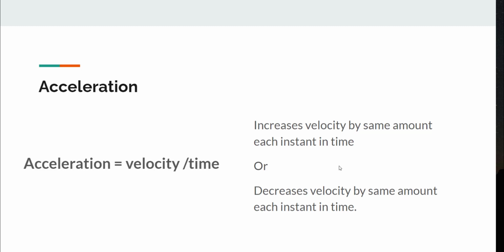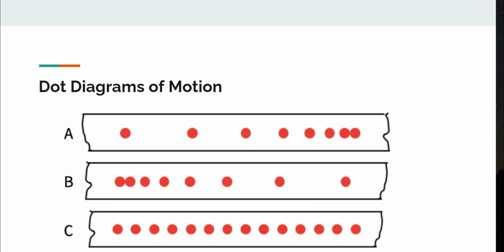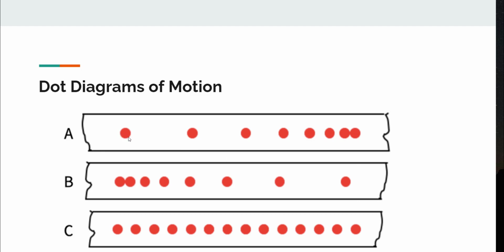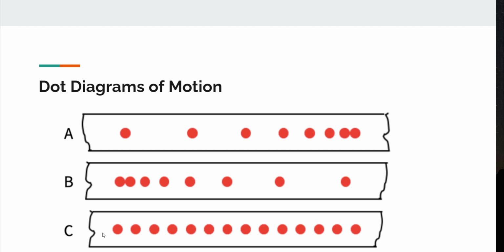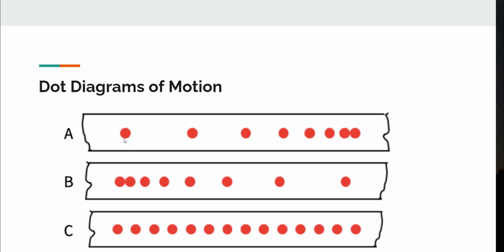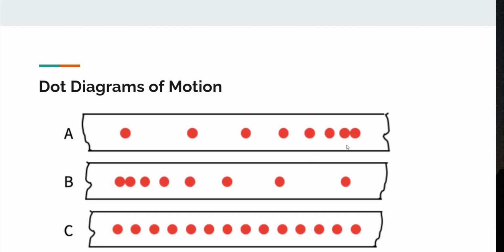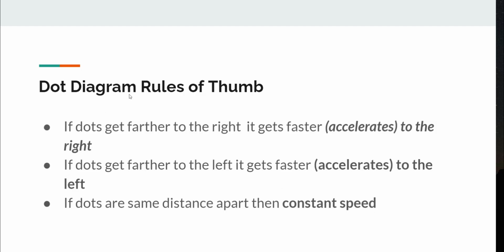Motion Part 1